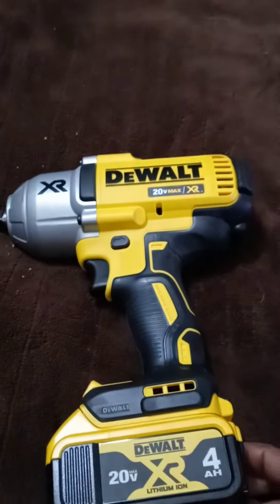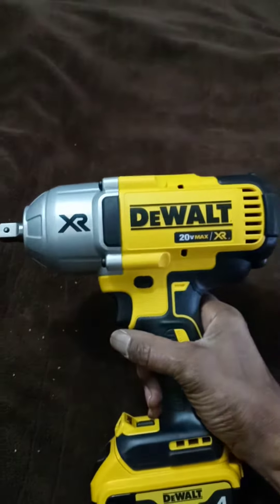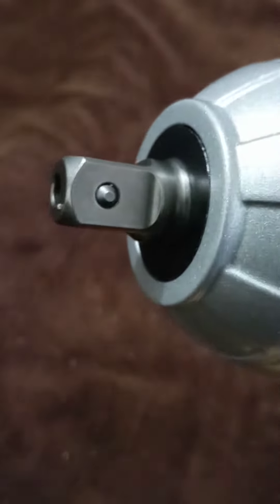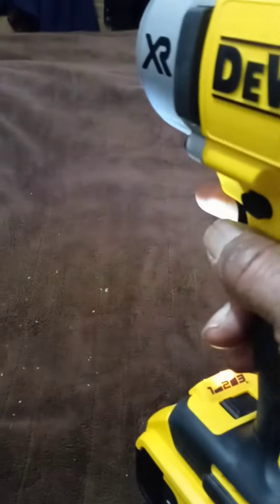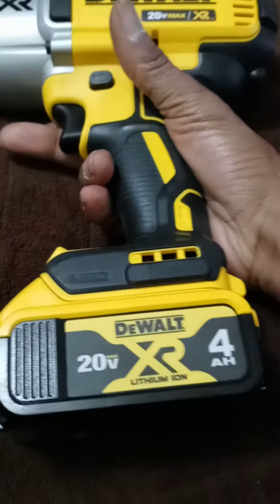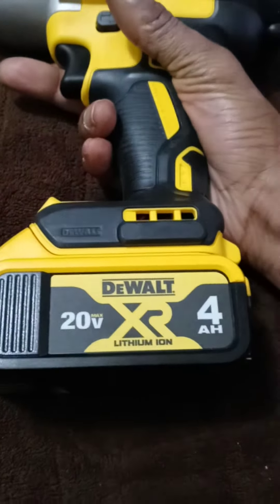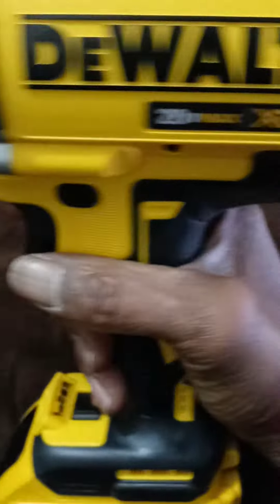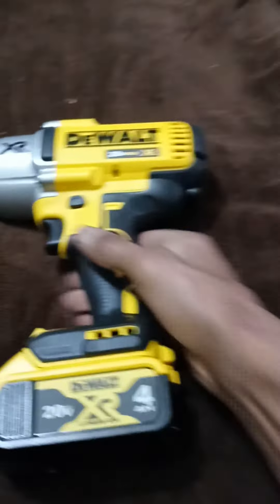DEWALT 20-Volt MAX XR Cordless Brushless High Torque 1/2 in. Impact Wrench w/ Detent Pin Anvil kit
A complete kit including durable carrying bag with room for sockets and pouches for accessories, a 20-volt 4.0Ah battery, 30-minute charger, and the impact driver that has up 700 ft. lbs. of Max Fastening Torque and 1200 ft. lbs. of Max Breakaway Torque.  It has a three-speed control to adjust the torque (400, 1200, & 1900 RPM control), and 3 bright LED light to illuminate your work area.  It also has a detent pin anvil and forward and reverse settings. It is 8.8 in. front to back and 7.2 lbs.